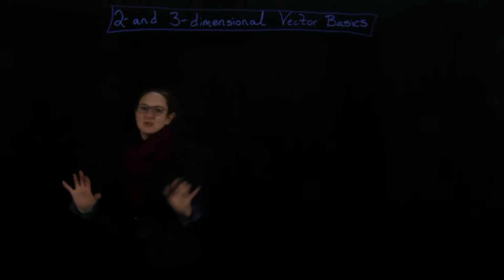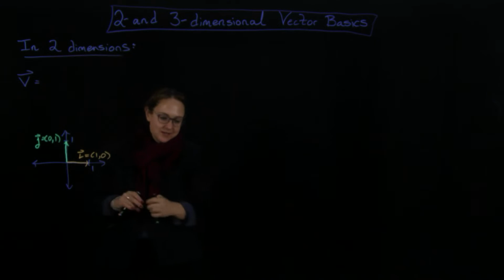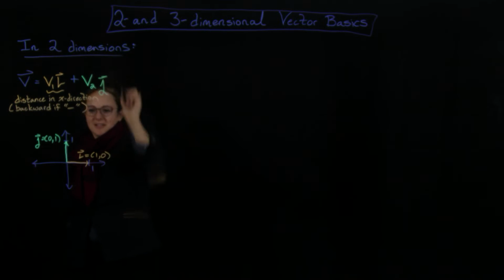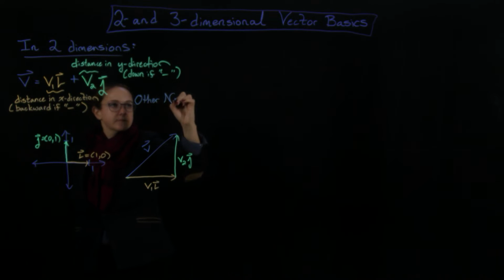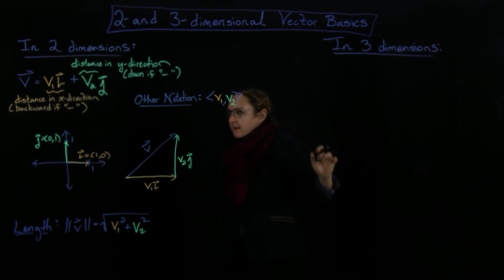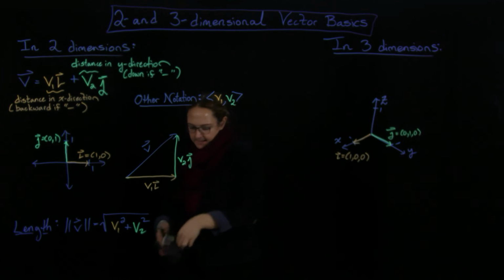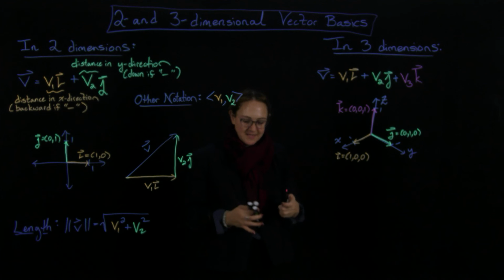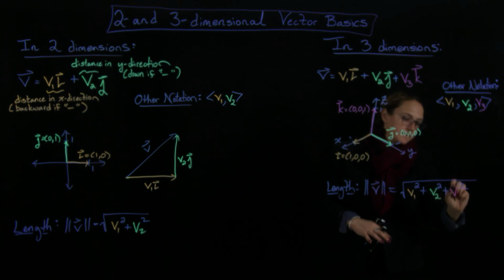2- And 3-Dimensional Vector Basics